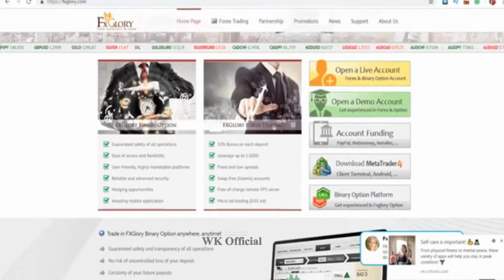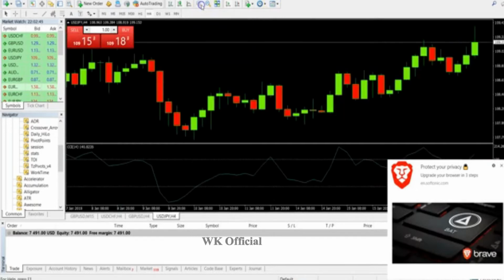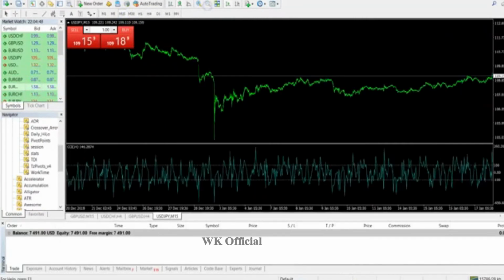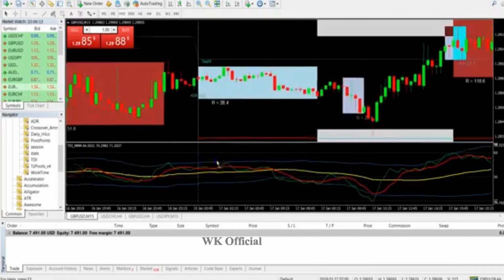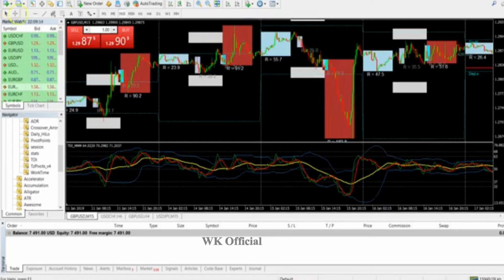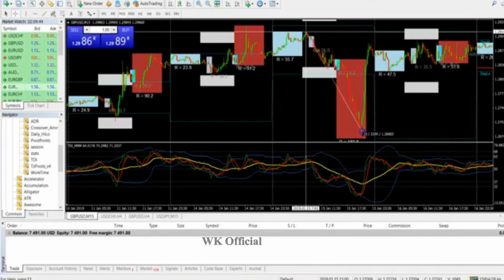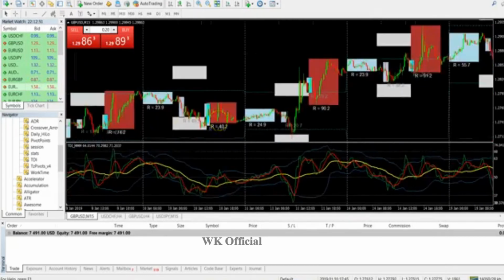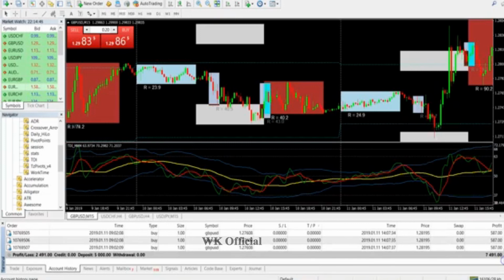How To Make Money Online For FREE In 2020 💰 (No Credit Card Required!) 100% working 2020 New Trick .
A business isn't a way to get rich fast. A business is simply when you learn to do these 3 things really well:

1) Creating or finding great products/services to sell.
2) Putting those products in front of the right customers.
3) Giving those customers a great reason to buy.

And each person will have their own journey to get there with a LOT of hard work & sacrifices along the way 💪👊

On this channel, we discuss all topics for ecommerce business owners (with a sprinkle of motivation thrown in too)!

* Case studies on successful ecommerce stores.
* Tutorials for apps & online tools.
* Low-cost, beginner-friendly product sourcing methods (Print On Demand & Dropshipping).
* Sales psychology tactics to increase conversions & get customers to buy from you & to click on your ads.
* Videos to help you with the "legal stuff" (creating refund policies, setting up taxes, etc).

So if you are someone who is building (or want to build) a REAL business (especially with ecommerce) & want to follow channels with actionable content to help you along your journey & make your store even better, subscribe today! 🔥